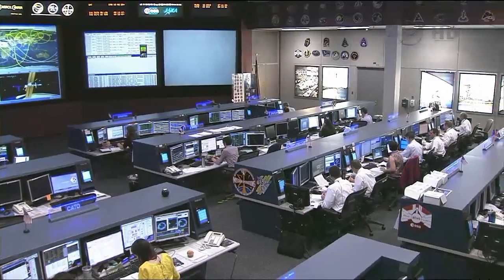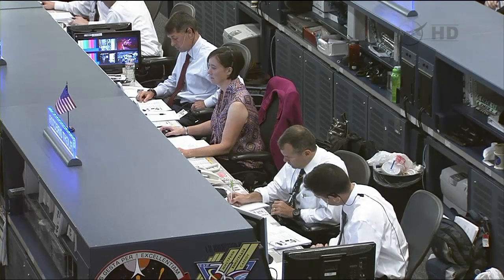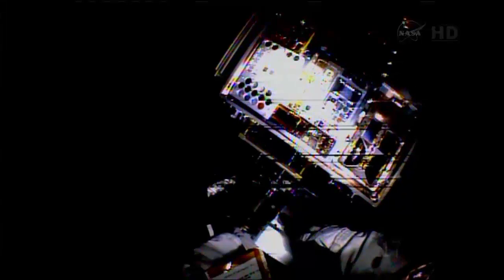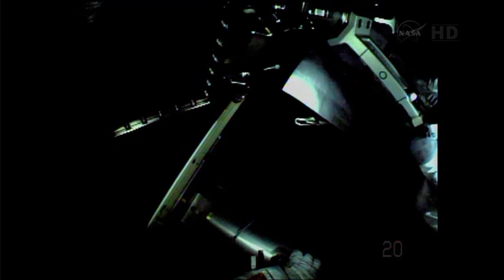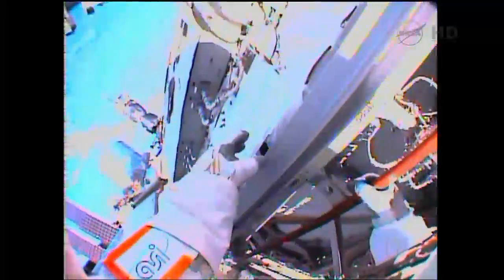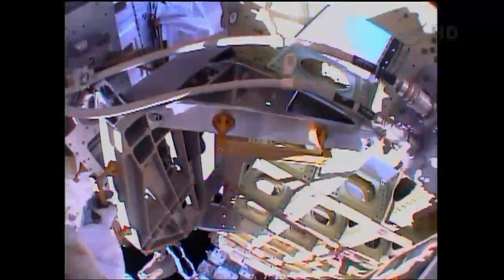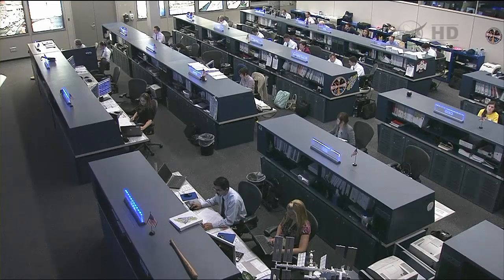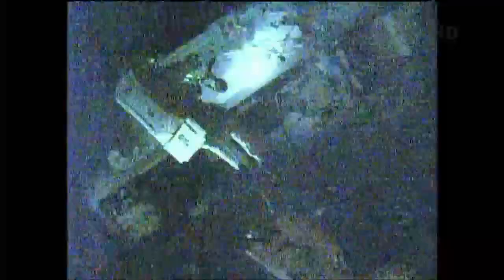Expedition 36 US Spacewalk EVA 22) July 9 Part 2